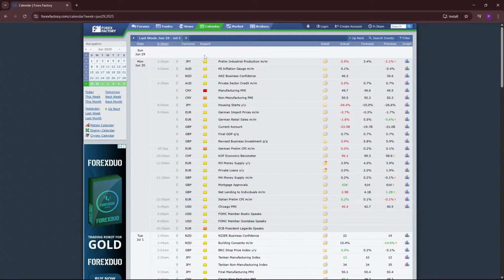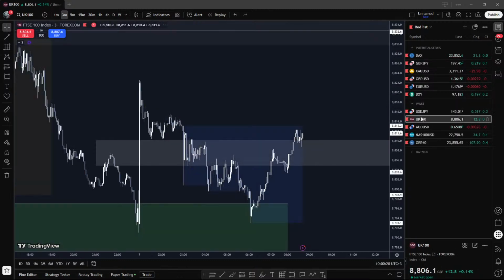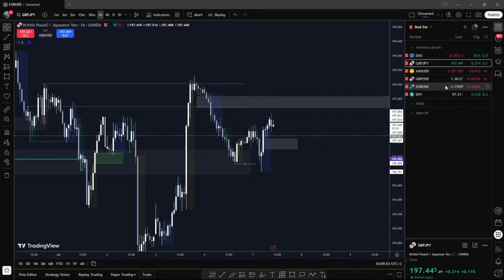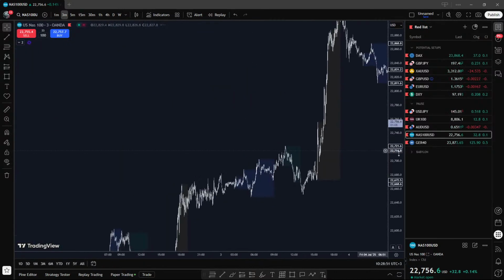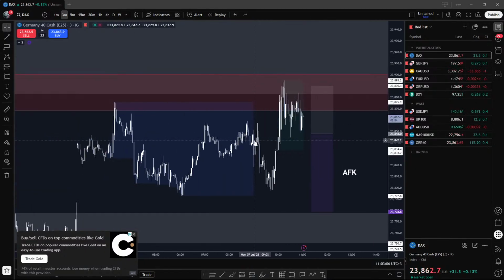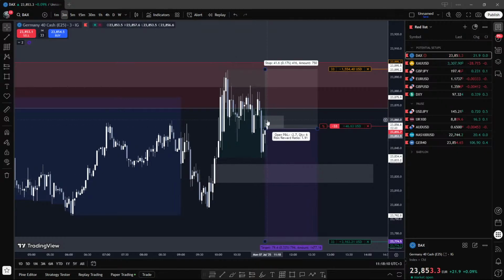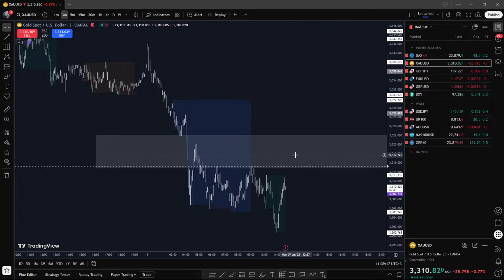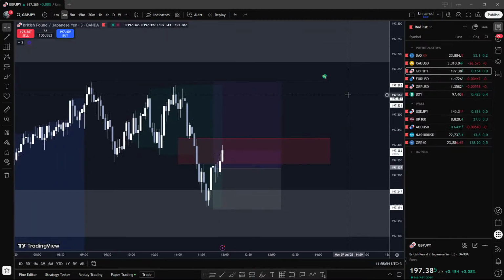-LIVE- breakeven to profitable - day 23